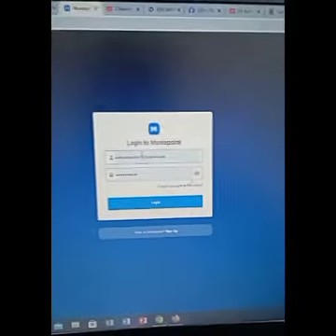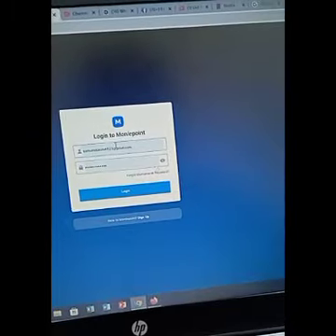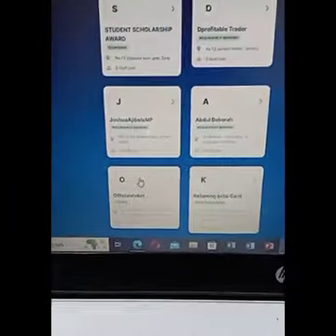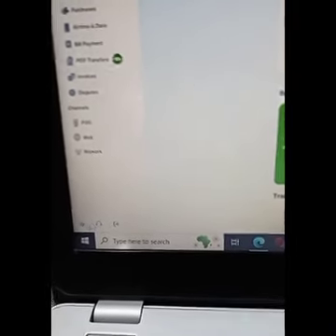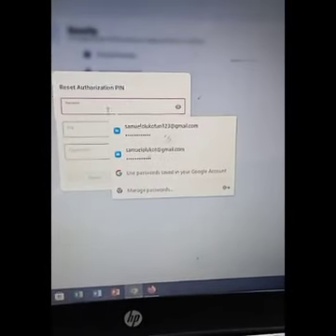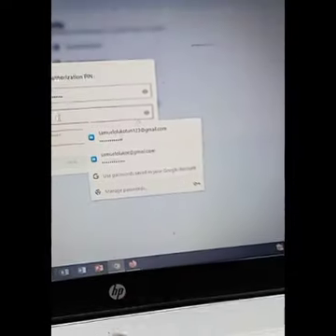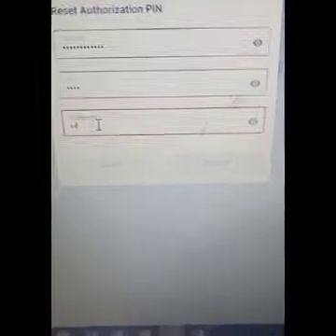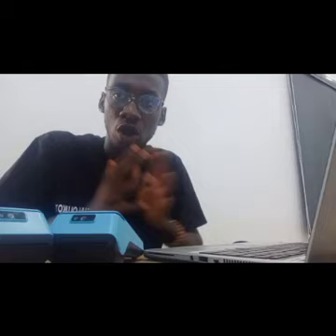How To Change Your Moniepoint Transfer Pin